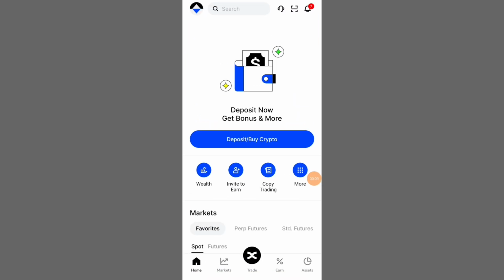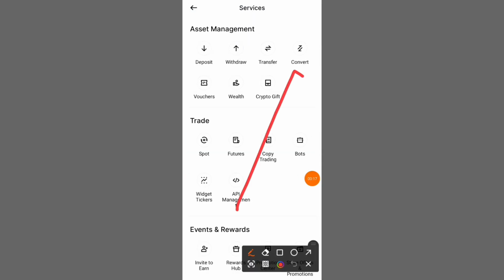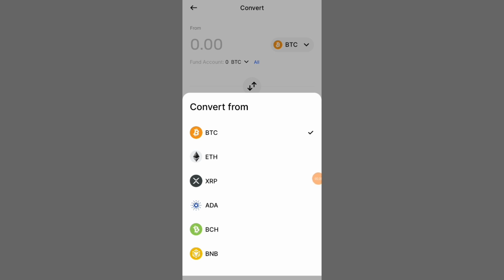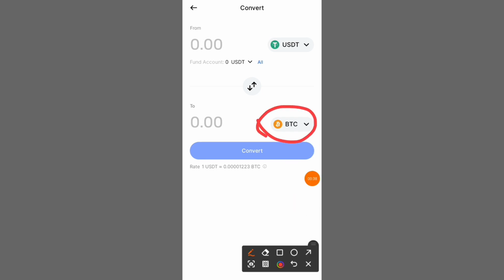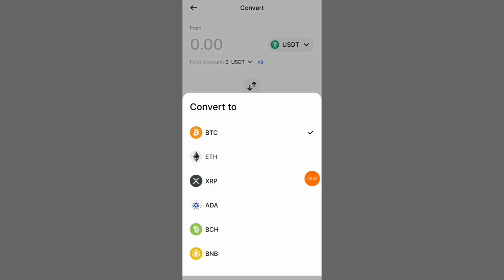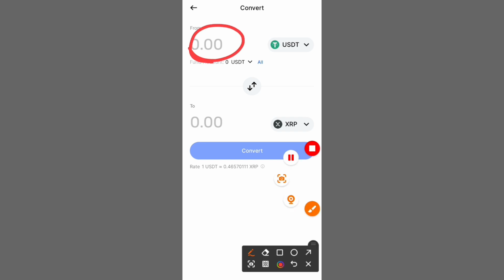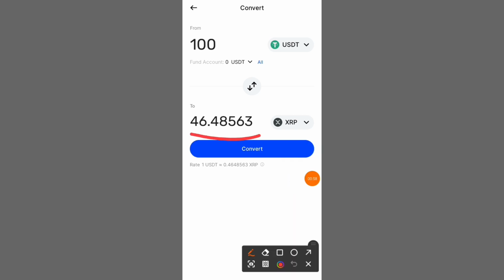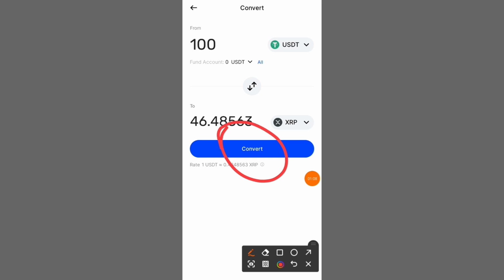How to Convert Any Coin on BingX Exchange | BingX Exchange How to Swap Any Cryptocurrency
In this video, learn how to convert any cryptocurrency on BingX Exchange quickly and easily. We cover step-by-step instructions on using the conversion feature, selecting trading pairs, and minimizing fees. Whether you're a beginner or an experienced trader, this guide will help you swap crypto seamlessly on BingX.